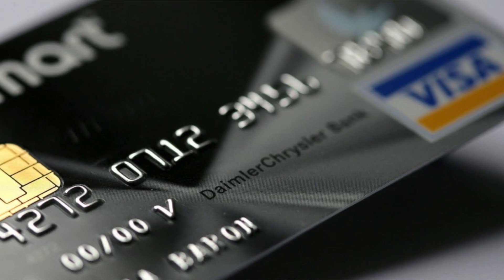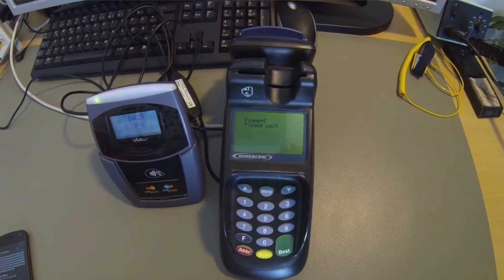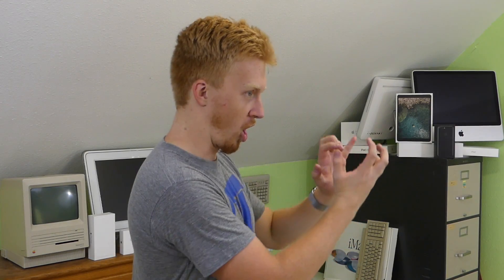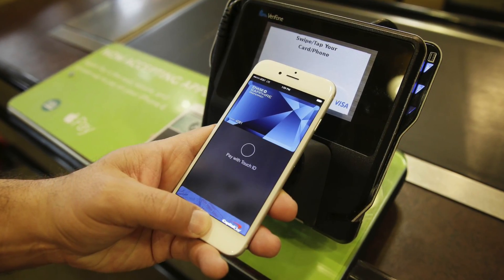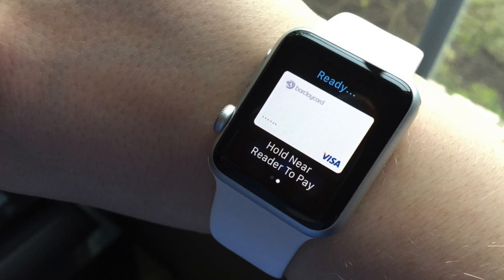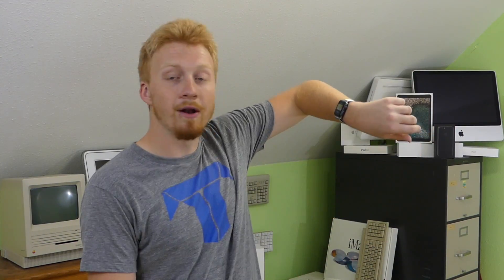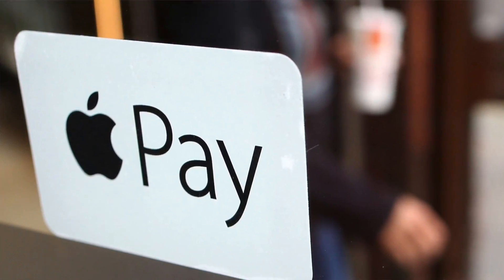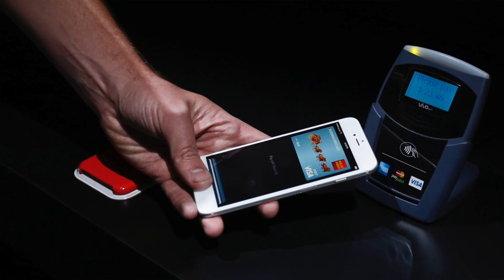I HATE THE CHIP READERS!!!!!!!!!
It was time for a RANT